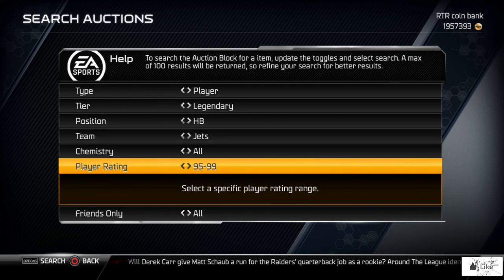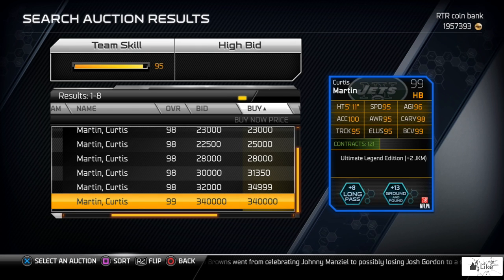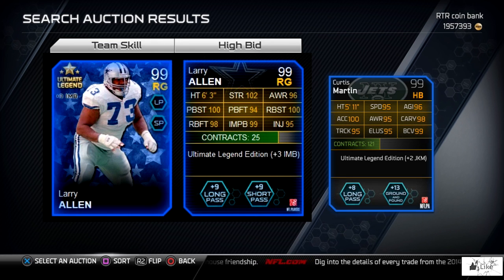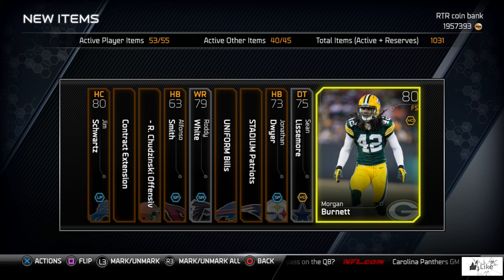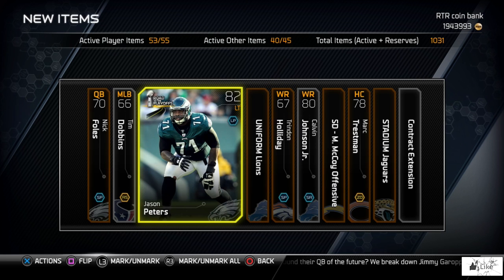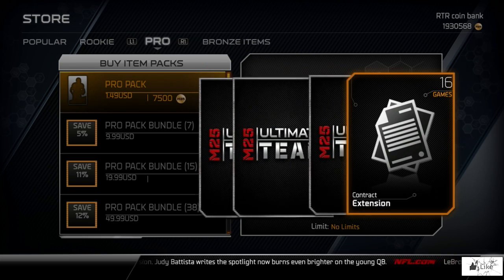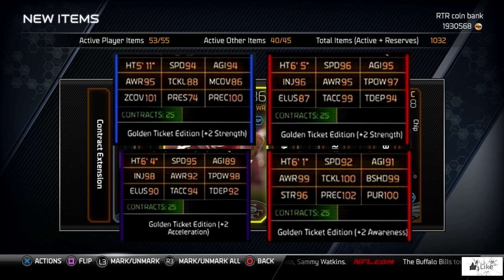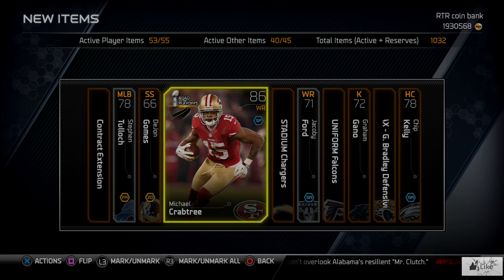MUT 25 - Ultimate Legend Winslow, Allen and Martin - MUT 25 Golden Tickets Tease with Stats!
The Ultimate Legends released this week are 99 Kellen Winslow, 99 Larry Allen and 99 Curtis Martin! Also you will see a tease of the new MUT 25 Golden Tickets with their stats so be sure you let me know who you think they are! Good Luck to everyone opening packs tomorrow hoping for a Golden Ticket pull!

If you are into playing Madden Ultimate Team then be sure to subscribe to my channel for up-to-date information and participation on the latest MUT promos as well as a little madden ultimate team gameplay!